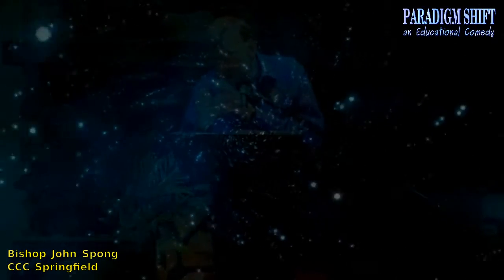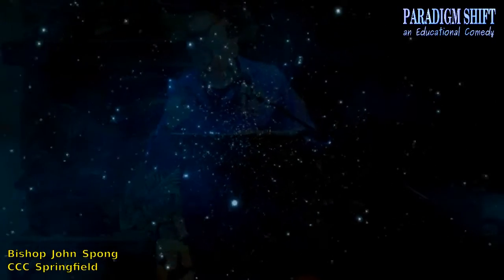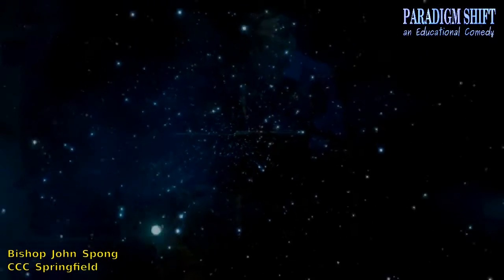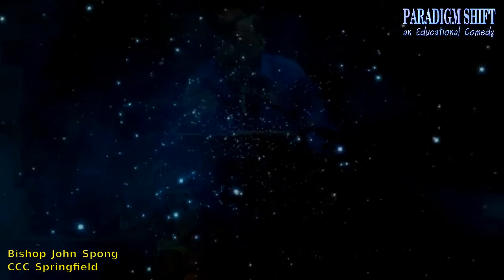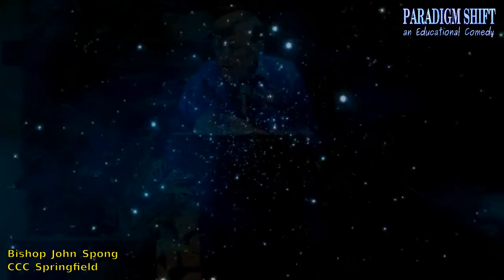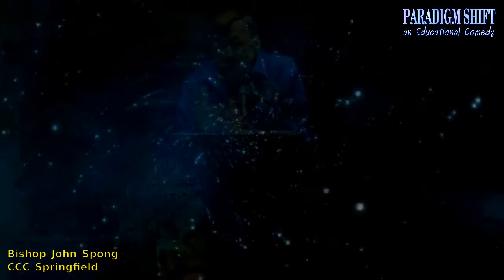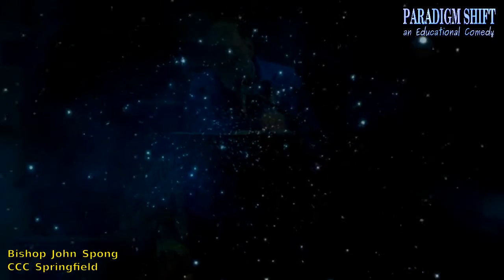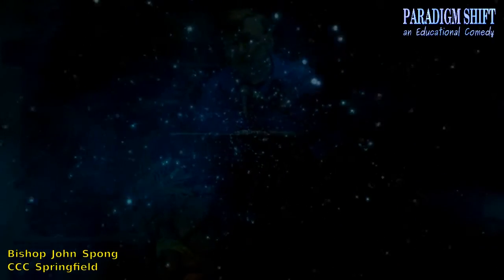PSEC - 2015 - feat. Bishop John Spong - Can Christianity Survive The 21st Century?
ABOUT: In this episode of "Paradigm Shift - An Educational Comedy" that we have titled as "PSEC - 2015 - feat. Bishop John Spong - Can Christianity Survive The 21st Century?" -- Bishop John Smog explains how the survival of Christianity depends on the development of a more compassionate attitude. If it can not develop a more compassionate attitude, then surely it can not survive in the world of instant communication and information.

Participants List: Bishop John Spog
Applicable Hashtags

deviantART Journal: Unavailable.
deviantART Video: Exceeds 20min Limit.
Facebook Video: Exceeds 20min Limit.
ReverbNation Audio Link: Unavailable.